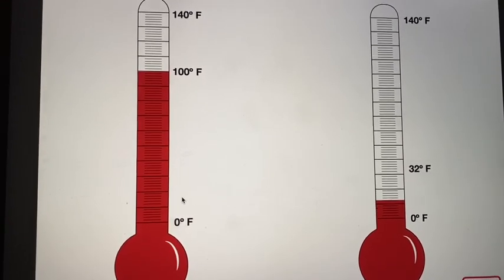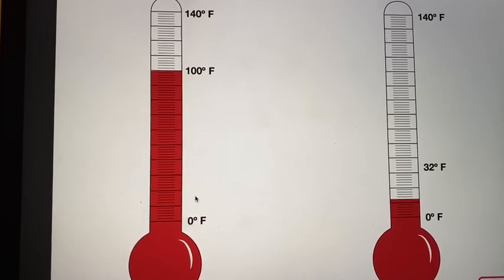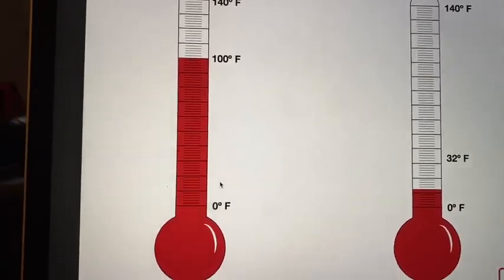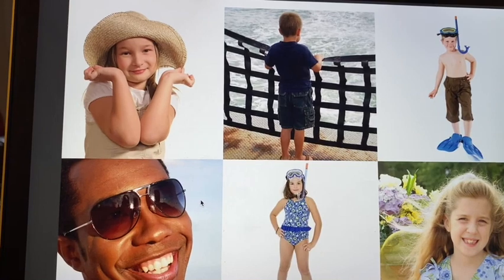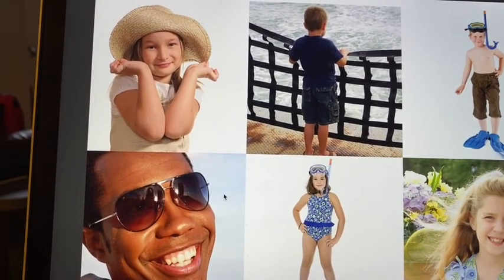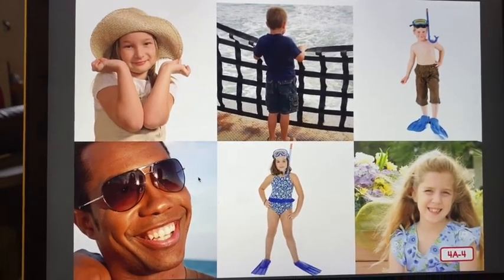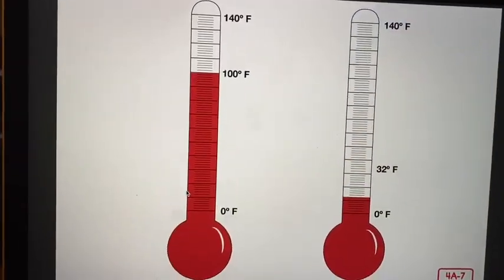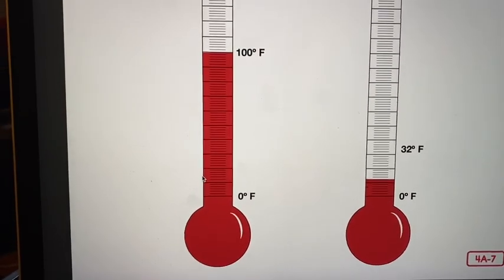Kindergarten CKLA Domain 8 Seasons and Weather (Summer)